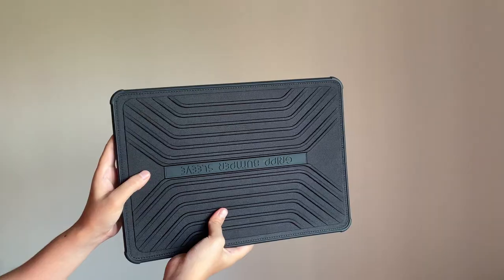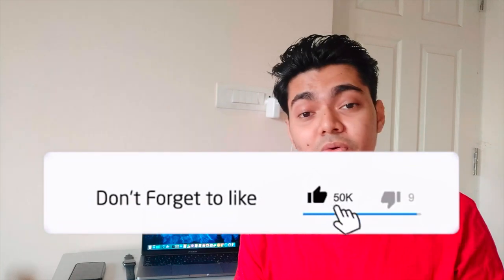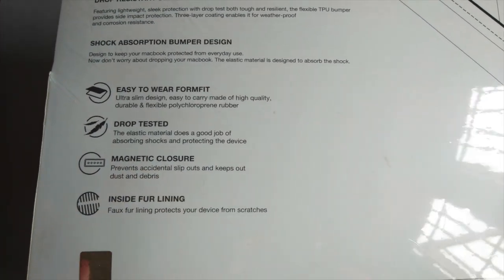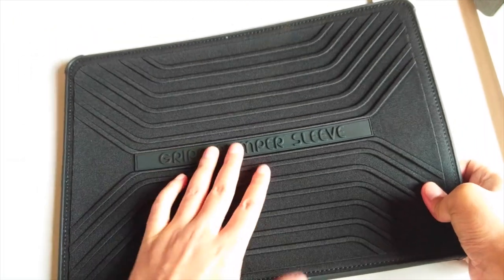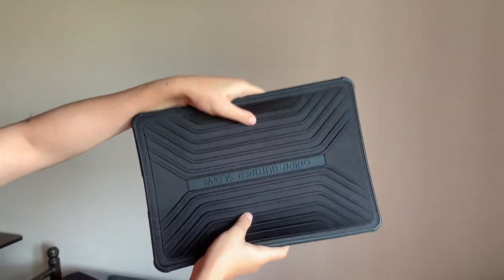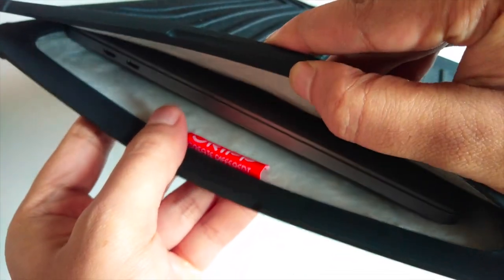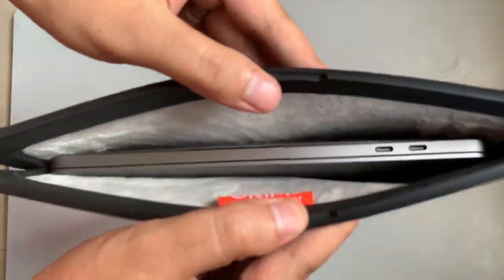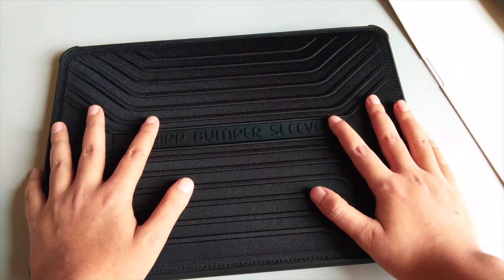GRIPP Bumper Sleve For MacBook Pro 13 Inch: Unboxing & Review !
In this video I have reviewed a must have accessory for MacBook 13 inch laptops. Its GRIP Bumper Sleve for all 13 inch MacBooks. I bought this product from Flipkart, and considering the quality and feature it provides actually is a good buy for MacBook Users.
Link to Buy the Product:
pid=ACCEYEJWPGFSGEWG&lid=LSTACCEYEJWPGFSGEWG9J9UEQ